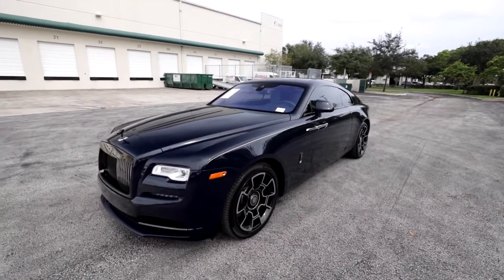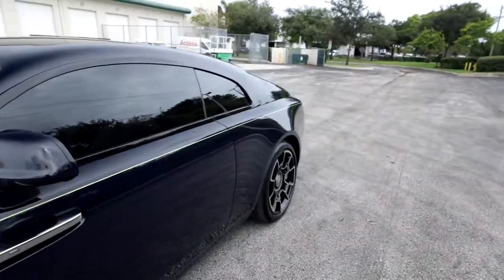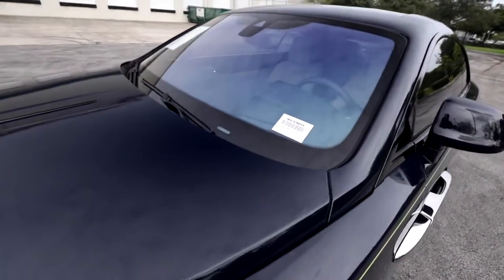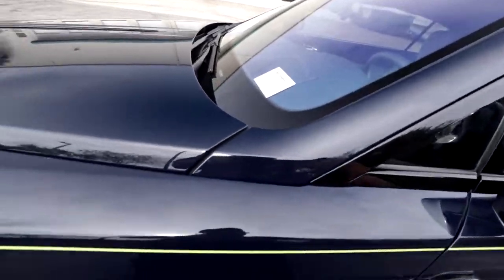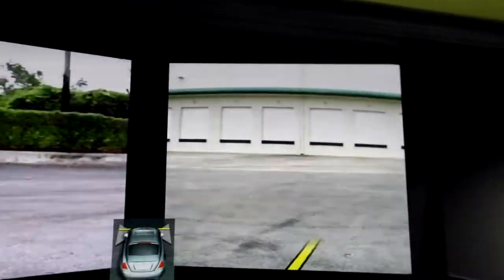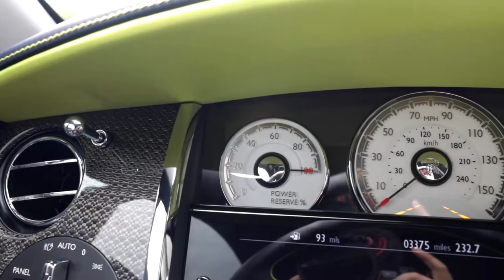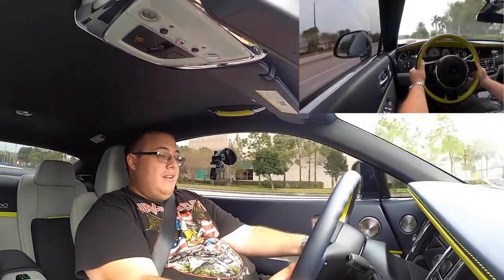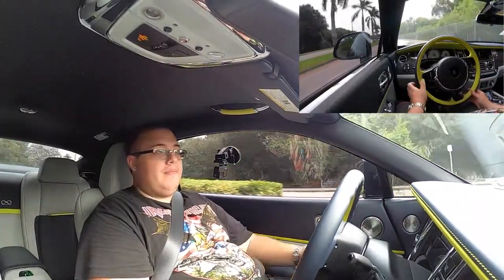Rolls-Royce Wraith BLACK BADGE Review! * THE show car from Pebble Beach 2019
Hey guys! Today on Robbie's Reviews I am in the 2019 Rolls-Royce Wraith! But this isn't just any ordinary Wraith, this is a Black Badge and it is also the show car that Rolls-Royce commissioned for the 2019 Pebble Beach concours show. Huge thanks to HGreg LUX in Pompano Beach, FL for allowing me to take the Wraith Black Badge out today to see what it's like to drive and to show you guys all of its amazing luxury features and technology.

Below is a link to the HGreg LUX inventory which is full of all of the latest and greatest luxury and exotic vehicles currently available on the market.